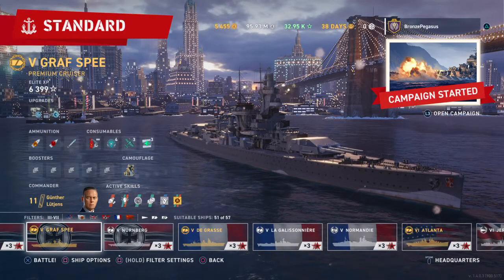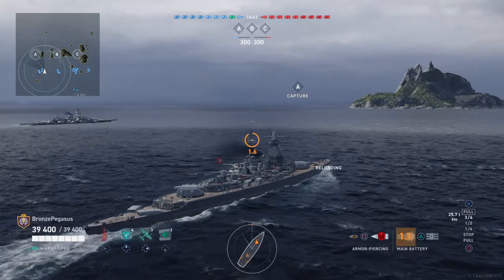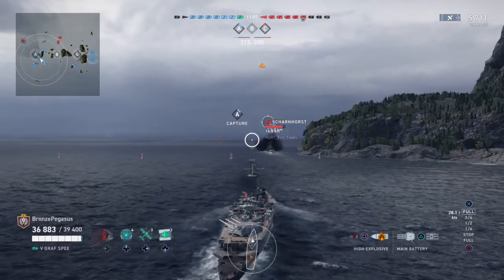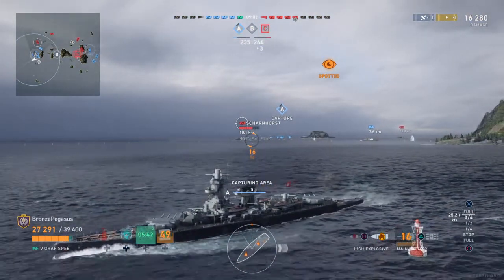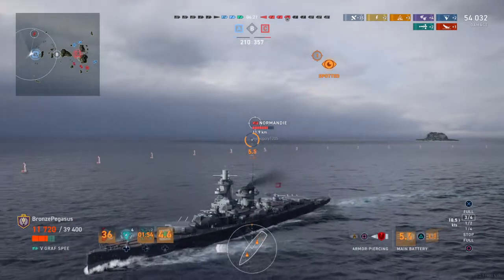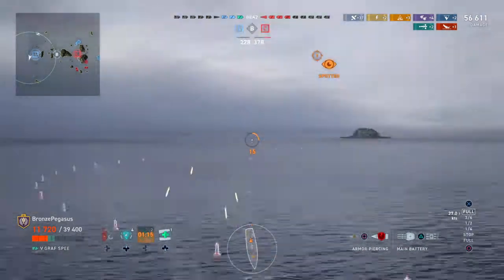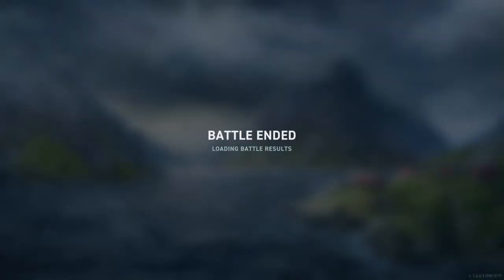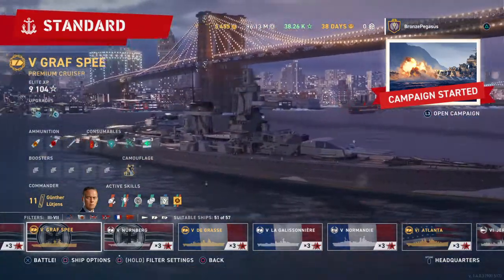Graf Spee Review: World of Warships: Legends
Armor of Graf Spee
Superstructure Armor: 13mm
Conning Tower: 150mm
Gun Armor: 60-140mm
Deck Armor: 25mm
Bow/Aft Armor: 16mm
Armor Belt: 25mm
Citadel Belt: 100mm
Torpedo Protection: 25mm